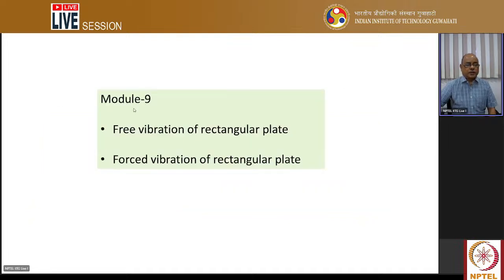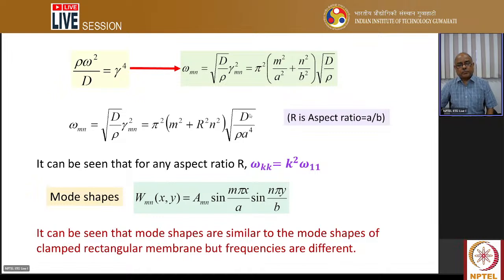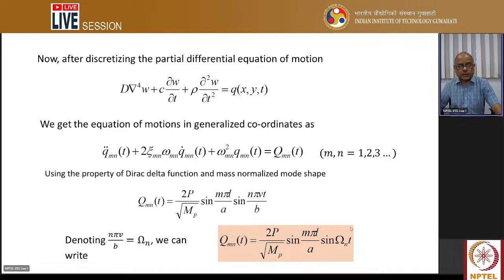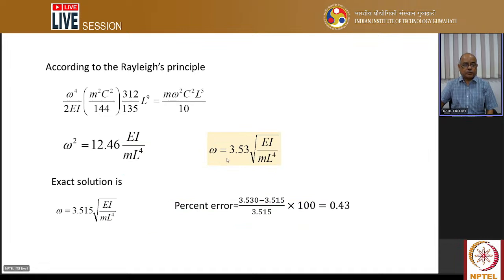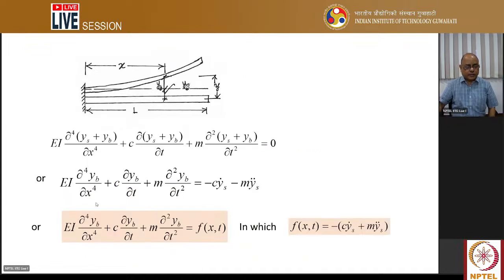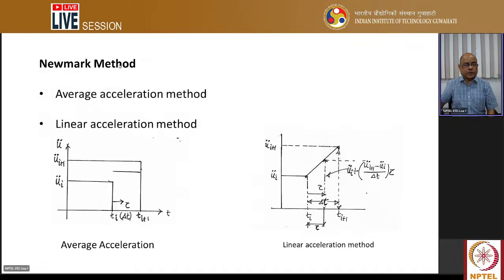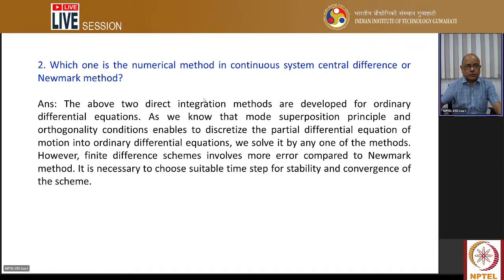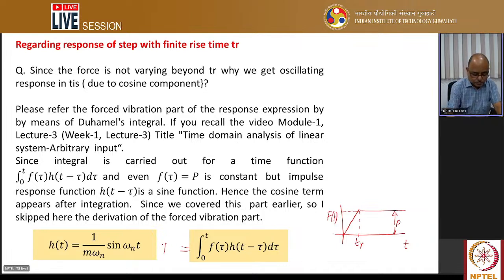Vibration of Continuous Systems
Prof. Sudip Talukldar
Department of Civil Engineering
IIT Guwahati